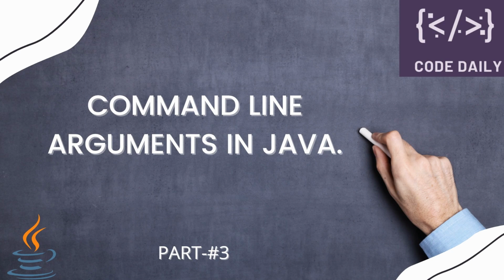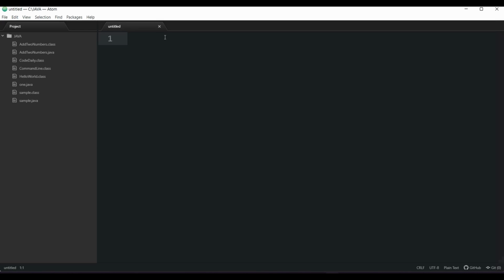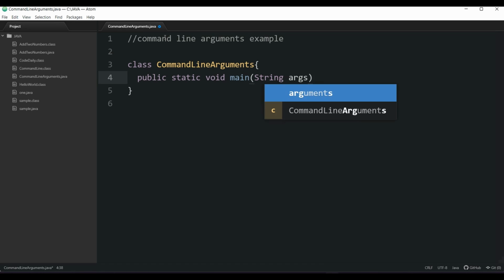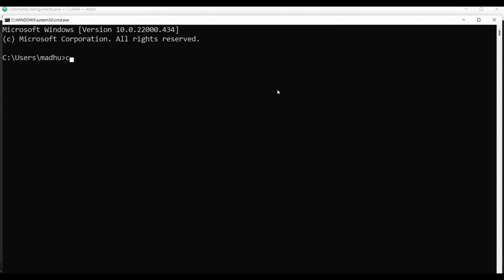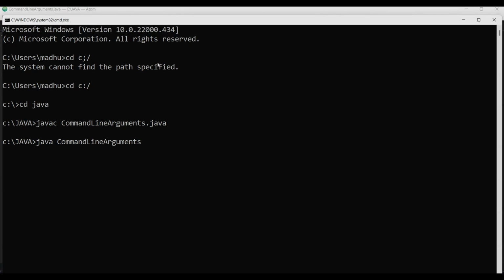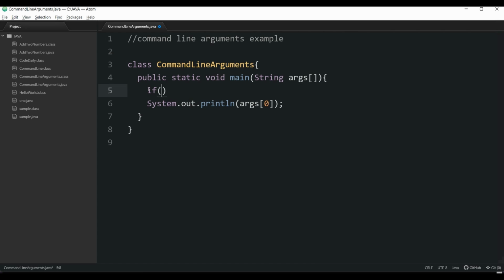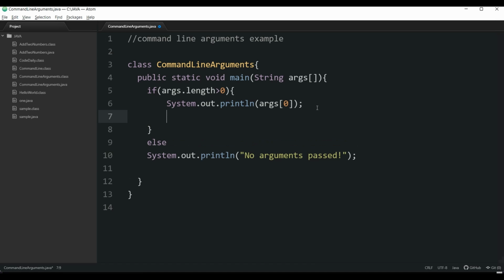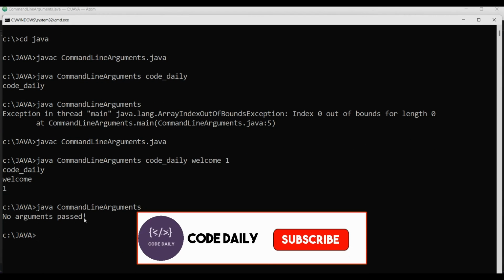Command line arguments in Java | Java tutorials for beginners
In this video lets learn about command line arguments in java.